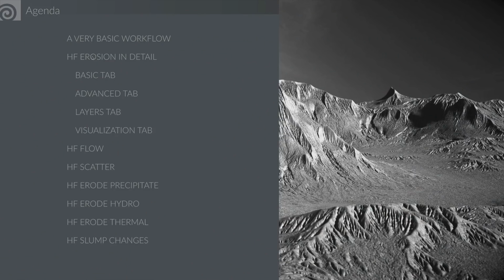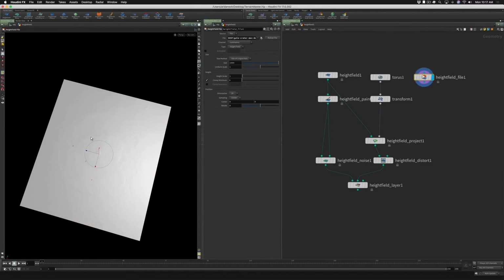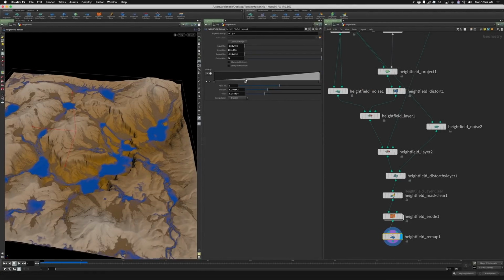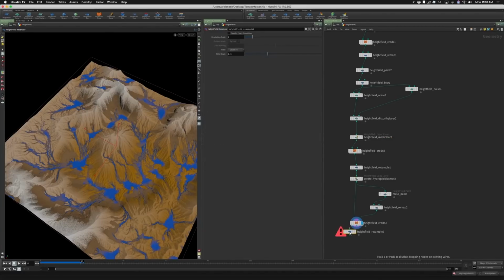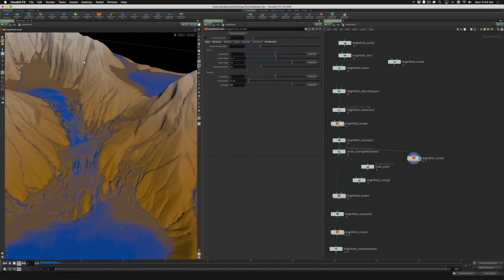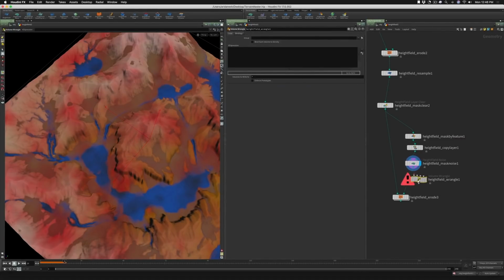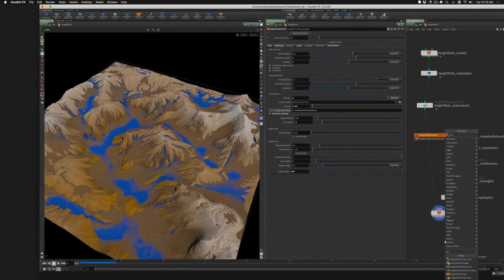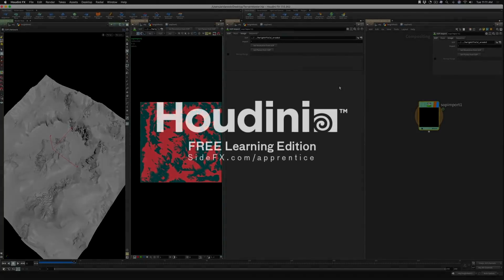H17 Masterclass: Terrains (Ari Danesh)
This two hour video goes through the basic workflow of creating terrains in H17. After explaining my basic workflow we spend a bulk of time discussing the new erosion model.